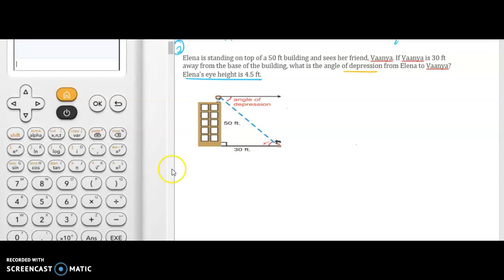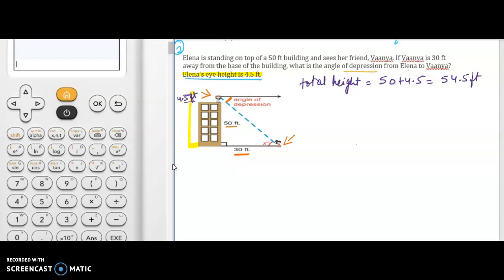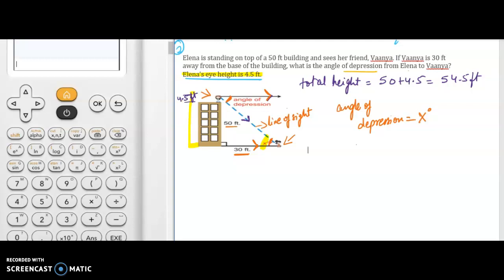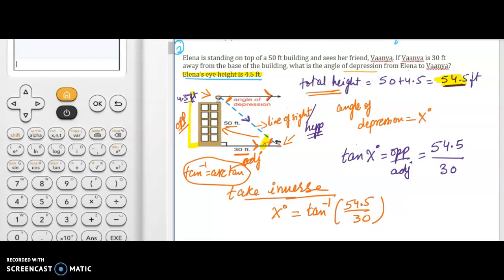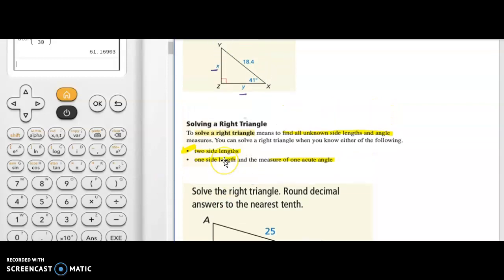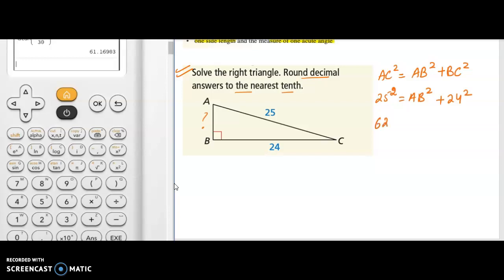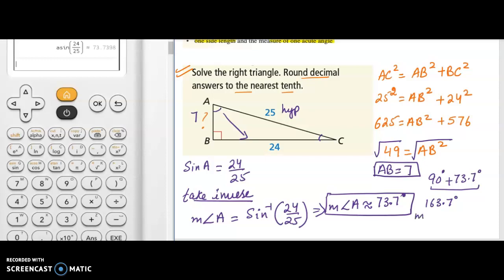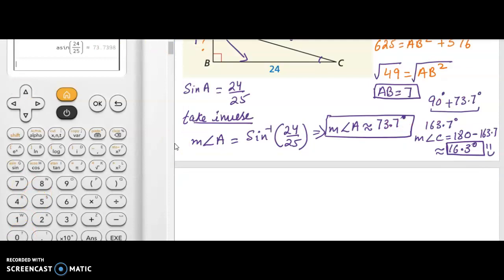Part 2- Finding the Missing Angles- Inverse Trig, Ratios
Word problems- inverse trig ratios